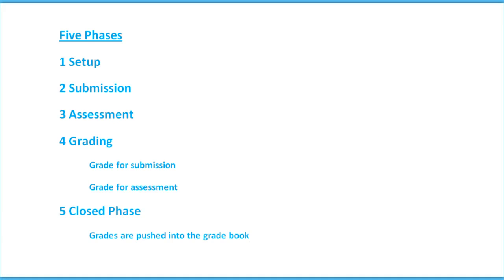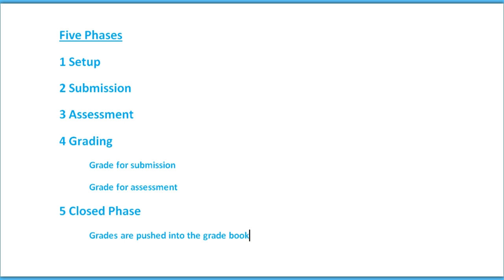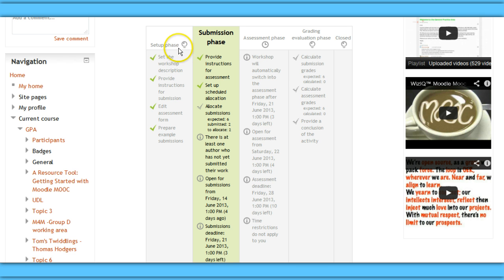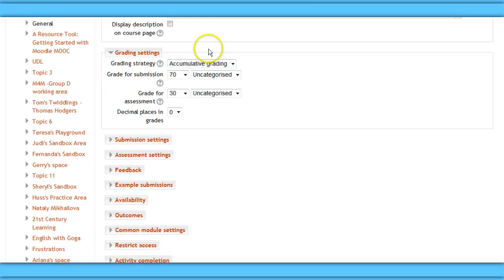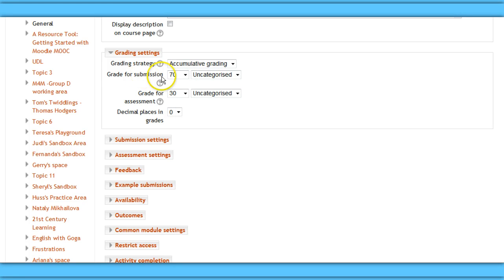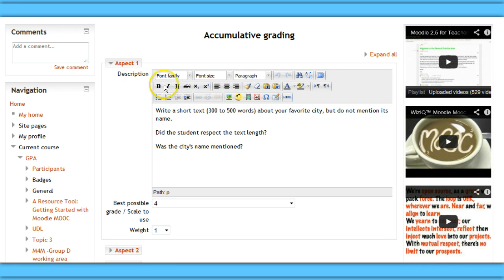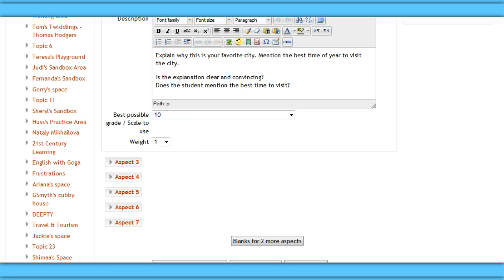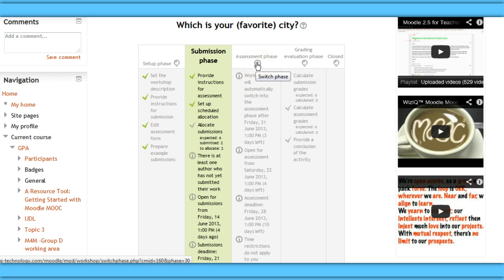moodlemooc-Workshop-2.5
This video documents the first steps of my learning process of how to set up a Workshop Activity in Moodle 2.5, with a focus on peer assessment as an opportunity for learning.